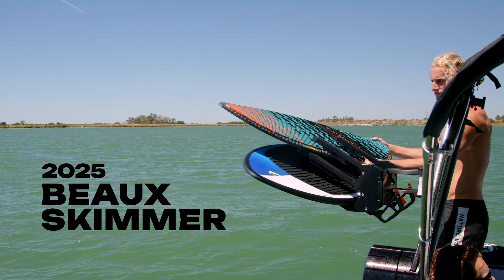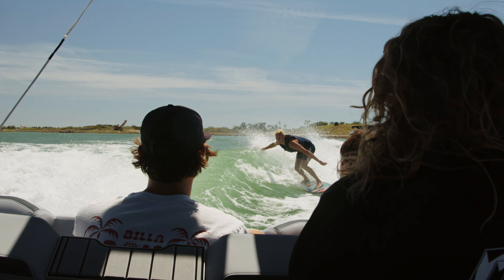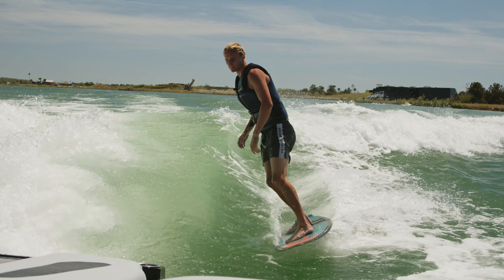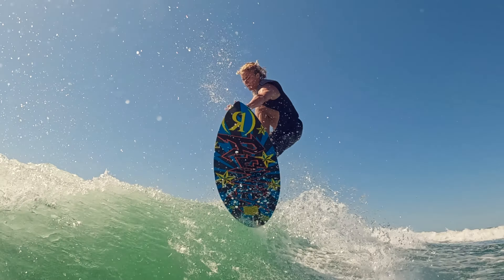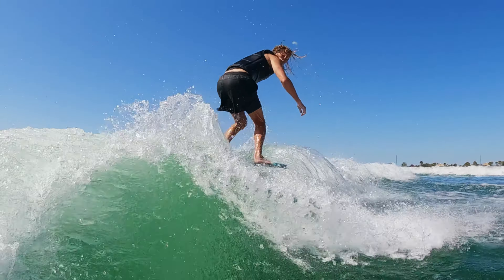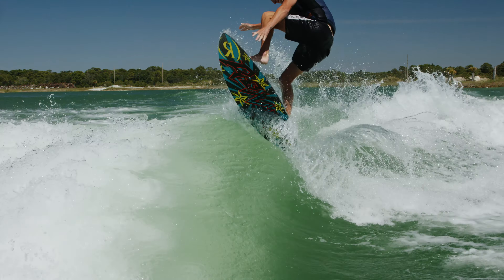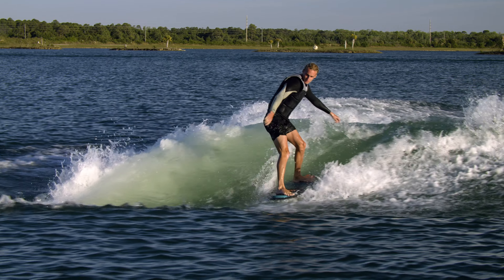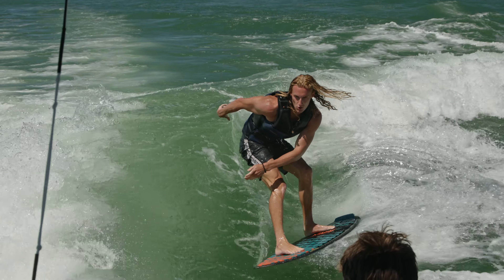Ronix 2025 Beaux Skimmer Wakesurf Board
A TRADITIONAL OUTLINE WITH A UNCONVENTIAL ROCKERLINE AND CONSTRUCTION.

His name is Beaux Wildman. A waterman in the truest sense. Beaux knows surfing on the North Shore. Beaux knows 900’s on a wakeboard. Beaux knows prone foiling. Beaux really knows high-energy skimmers and constructions. He wanted a more reactive and lightweight laminate than a traditional woven carbon fiber, so we worked with local aerospace suppliers on developing the perfect spread tow fabric. This material is thinner, lighter and has a much higher tensile strength. The result is a stiffer layup with energy unlike any surfer we have ever made. After we decided on our High Voltage Core, we then reinvented the skimmer rockerline. This brainchild has a smooth, stable rockerline running through the middle of the board for both riding switch and regular, but also can jump on the gas unlike any other board due to its faster rail rockerline. Feeling locked in with good tempo? Then, stay over the board. Needing a little extra push? Rely more on the outside rail. Predictability was also emphasized in the shape. A wider diamond tail allows for a more parallel outline, meaning shuvs and airs land with more speed and stability. A single concave bottom contour also helps maintain down-the-line momentum.